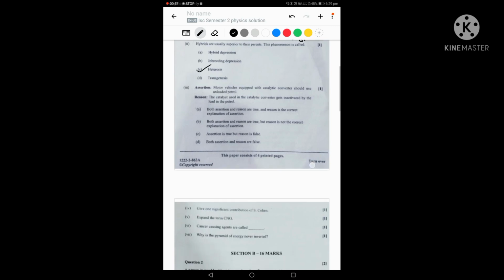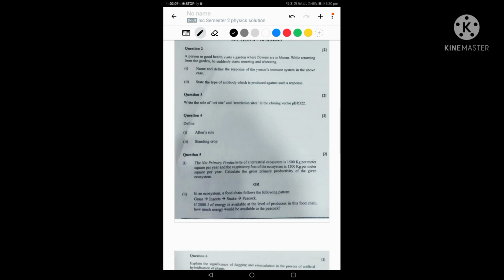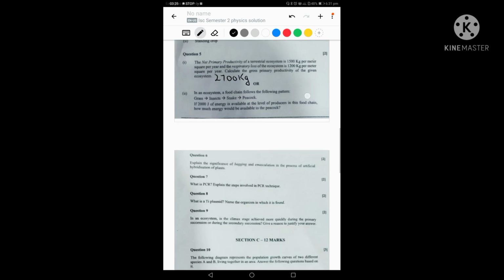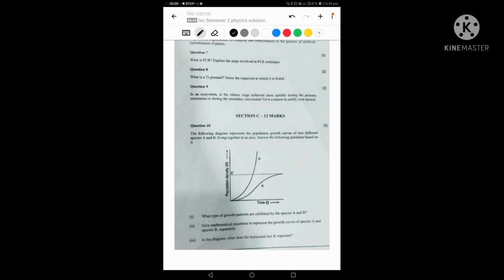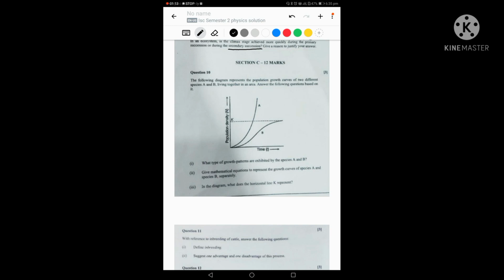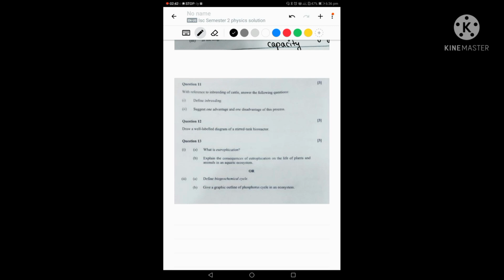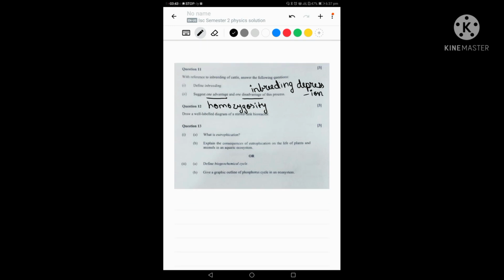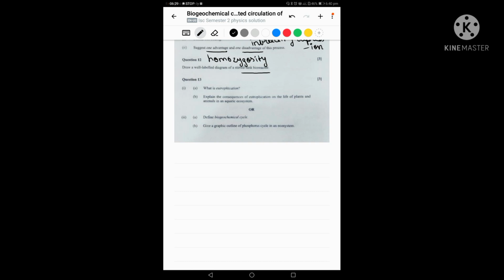ISC CLASS 12 SEMESTER 2 BIOLOGY ANSWER KEY || Semester 2 biology paper solution || Divya Sabharwal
Hello everyone! I welcome all of you to the channel... If there is any query or suggestion then you can put it in the comment box, I will see it and reply to it as soon as possible. It would be grateful for me if I could help most of the students in this covid-19 pandemic.
If you want to be the part of this channel then do subscribe the channel and hit the bell icon to get the notification of the latest video and if you like my video then do like, comment and share so that other students also get the benefit of it.